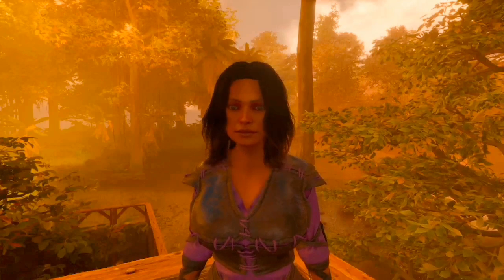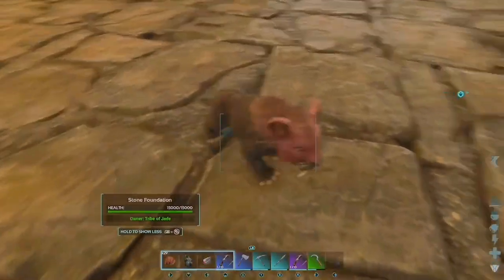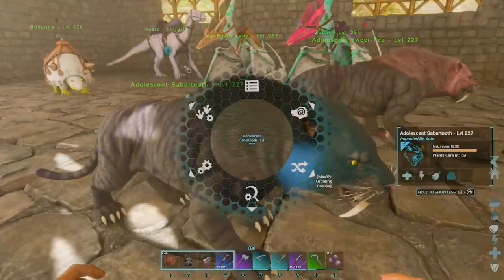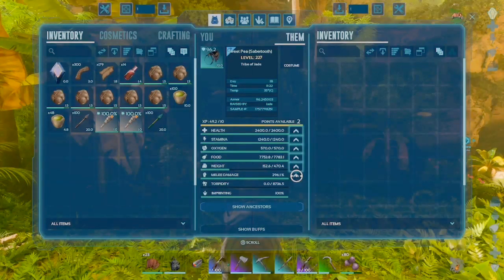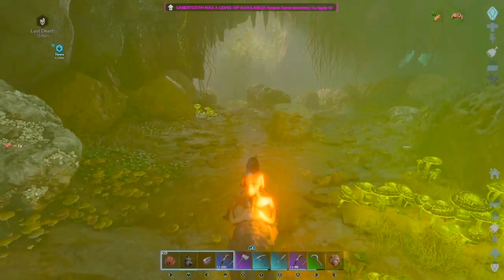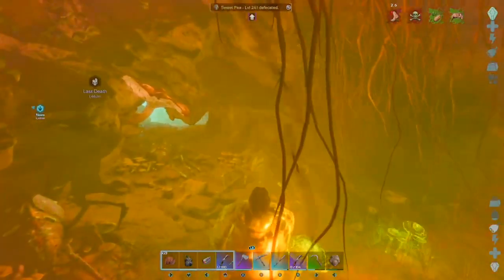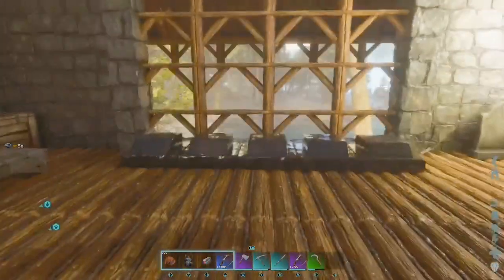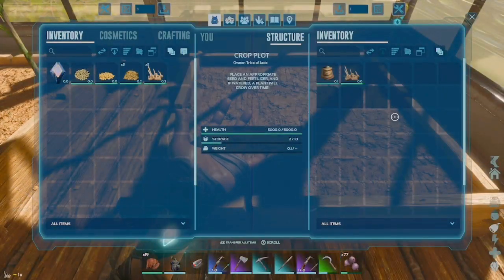Artifact of the Hunter! Plus baby Sabers and Dung Beetle taming! Ark Ascended Solo Series: Ep11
On today's episode we breed some Sabers to take on the cave of the Hunter and tame a Dung Beetle.

We also go for a metal run on Blue Ob Mountain with tragic consequences...

Love Jade 💜